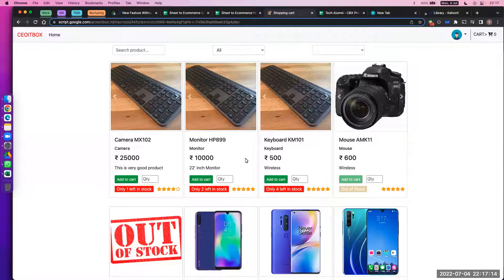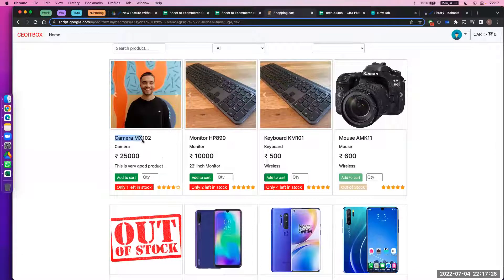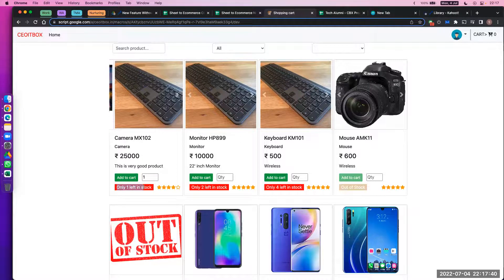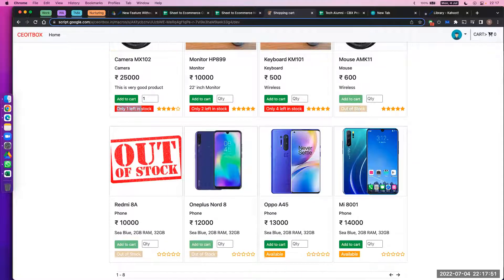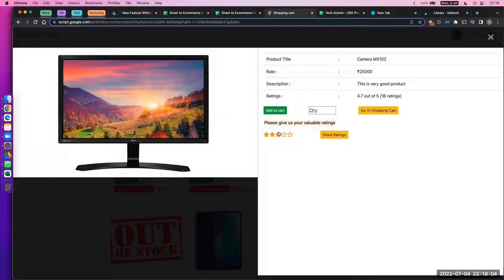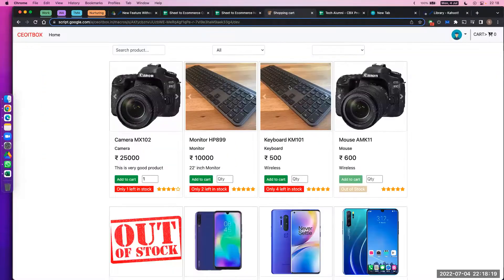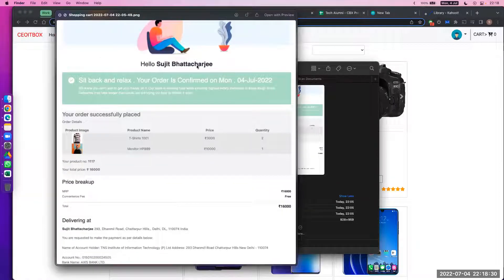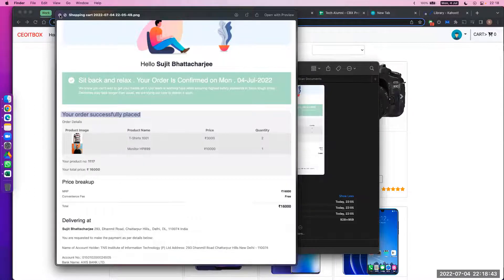Google Sheets to Ecommerce Site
Now create an amazing E-commerce website from just a Google Sheet.

We will be launching these at our Tech Alumni on 9th July 9am-2pm.